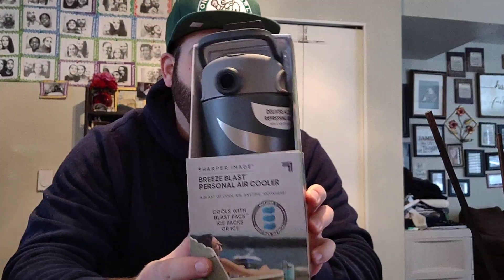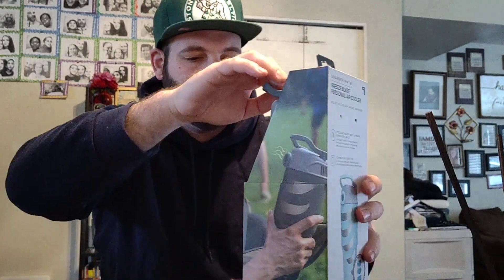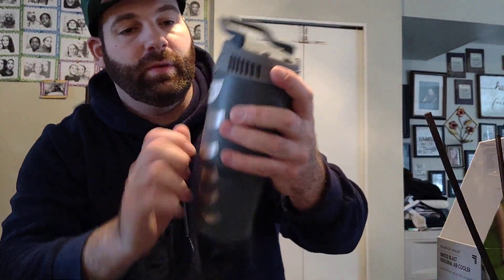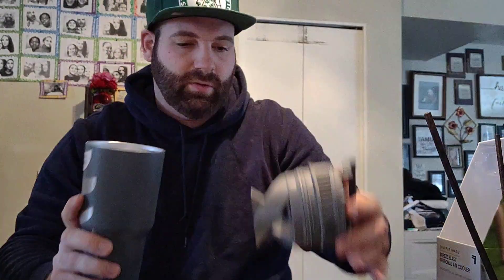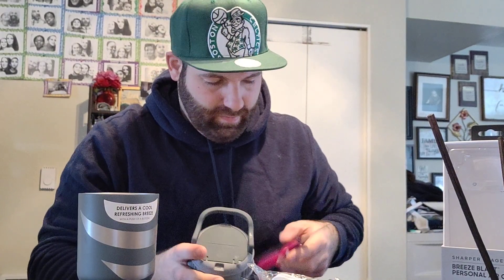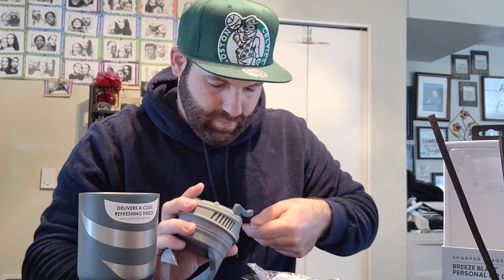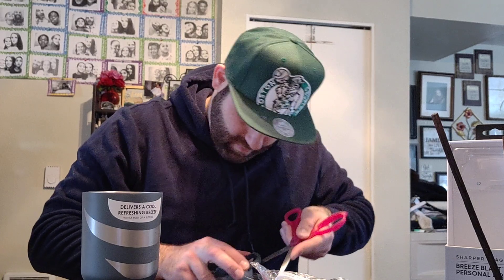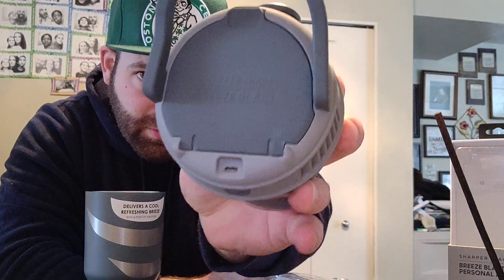Sharp Image personal air cooler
Sharp image breeze blast personal air cooler where to buy Amazon/eBay